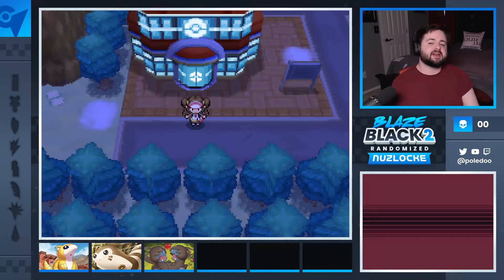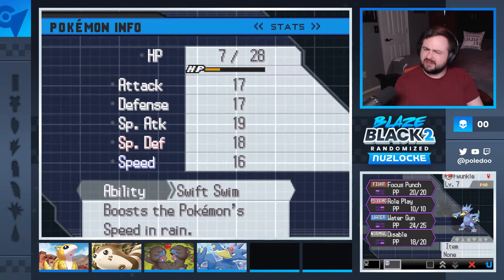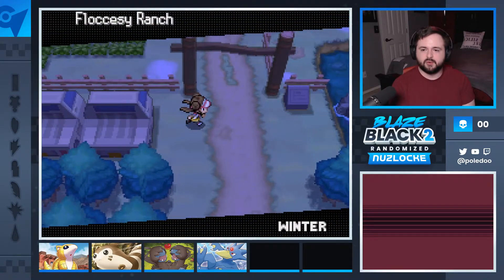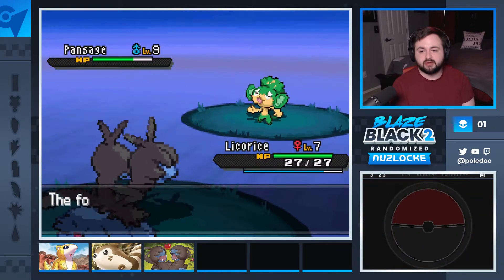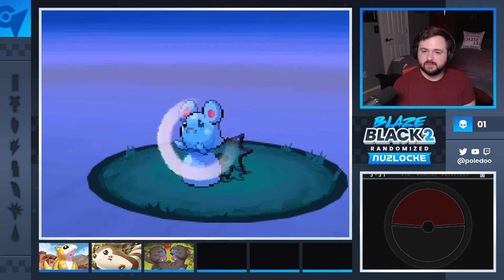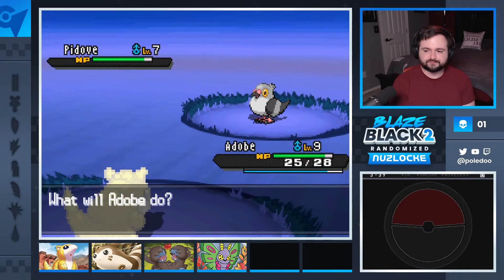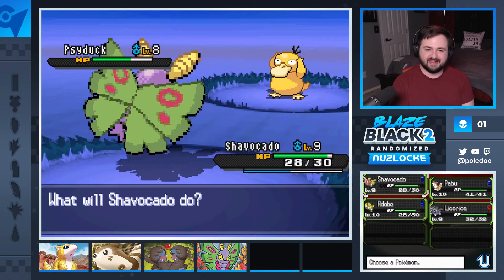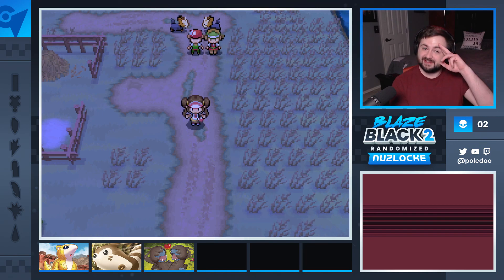Can't Switch Out! :: EP-02 :: Pokemon: Blaze Black 2 Redux :: Randomizer Nuzlocke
Who needs more mons? Not me, nope. Just three amigops against the world

An updated version of the original Drayano hack, Blaze Black 2/Volt White 2 lead by AphexCubed! Lots of changes to the game to make it both feel like the Drayano challenges we know and love, and a fresh mix of features to bring the game more into the present-day. Let's hope we don't get too bodied!~

➤Blaze Black 2 Redux /Volt White 2 Redux by AphexCubed & Drayano

• Credits •